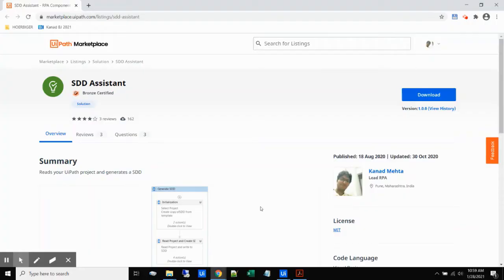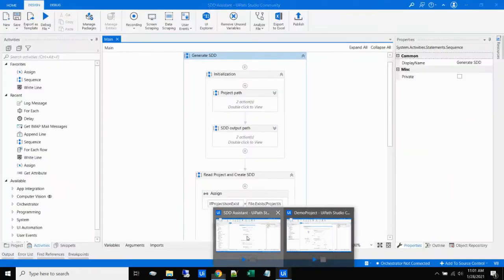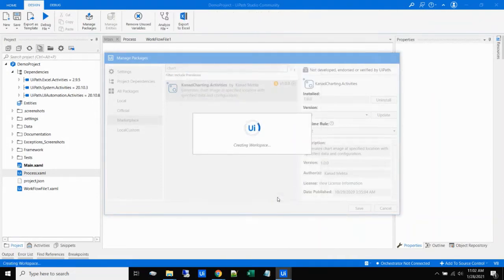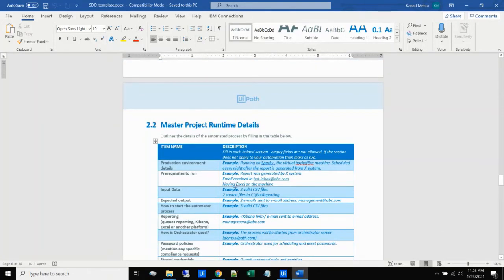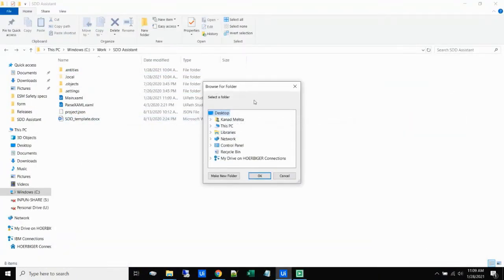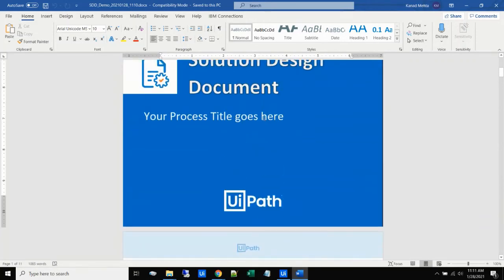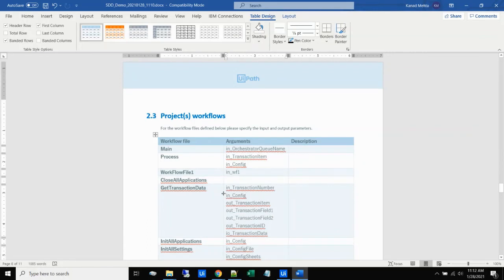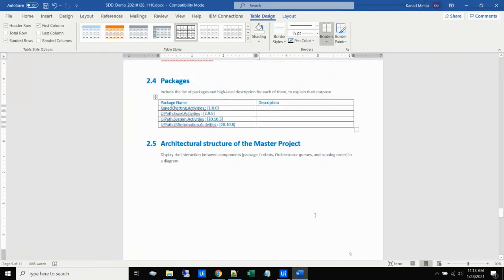SDD Assistant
You focus on actual task, leave the chores to robot.